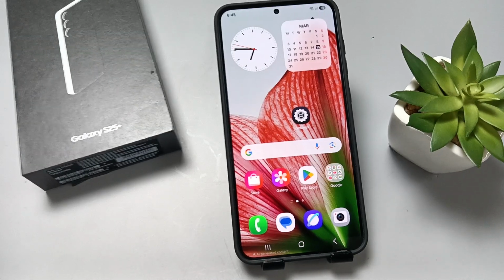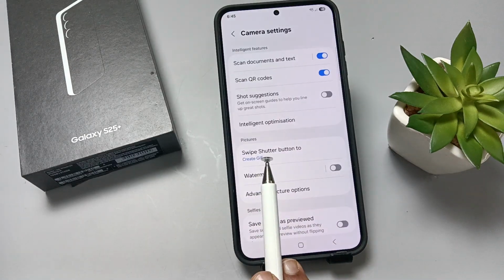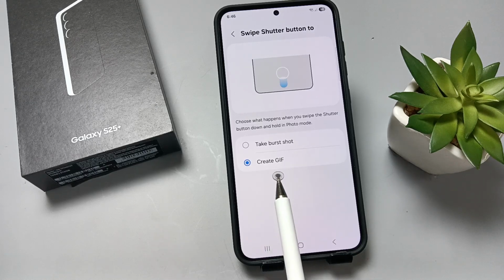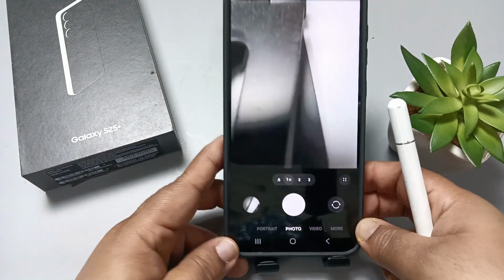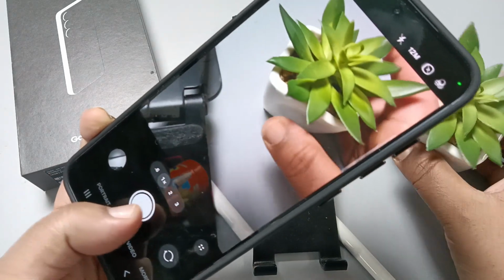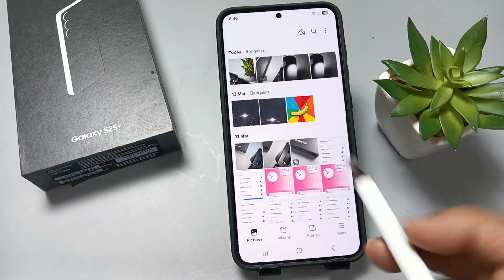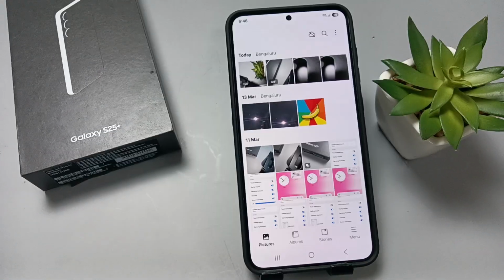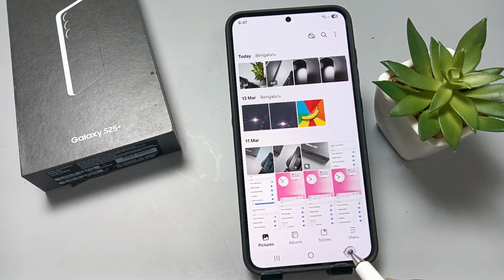Samsung Galaxy S25/S25+/Ultra | How to Create Animated GIF on Samsung Galaxy S25+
Learn how to create an animated GIF on your Samsung Galaxy S25 5G, Samsung Galaxy S25+, or SAMSUNG Galaxy S25 Ultra. In this step-by-step guide, we’ll show you how to quickly and easily create GIFs from your photos or videos. With the power of Galaxy AI and Mobile AI, the process is seamless and fun. Whether you're using the Galaxy S25, S25+, or S25 Ultra, creating GIFs has never been easier. Get creative and share your moments with your friends and family in GIF format!